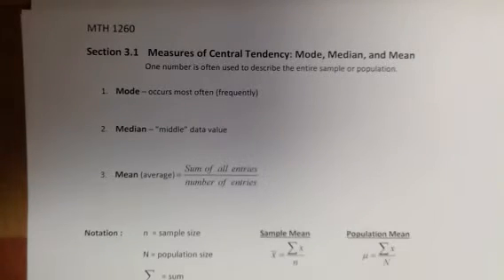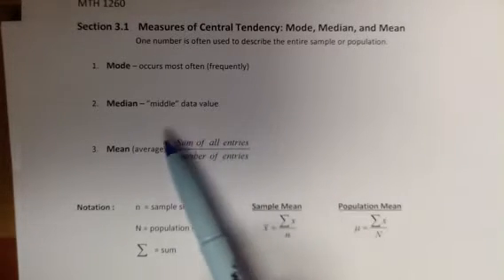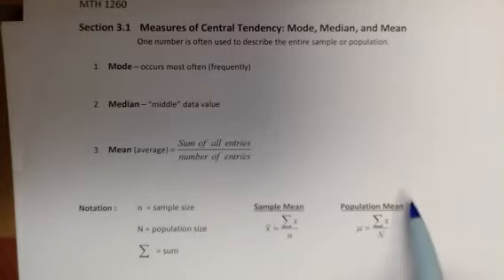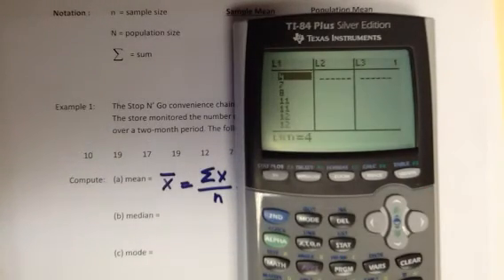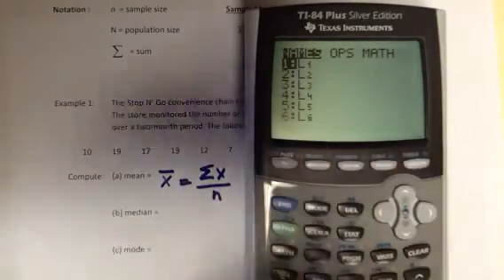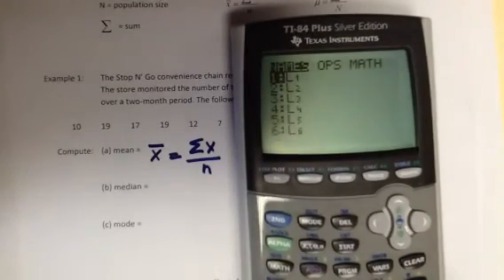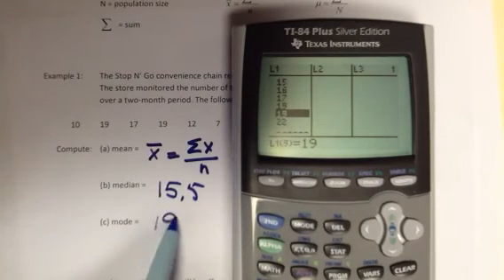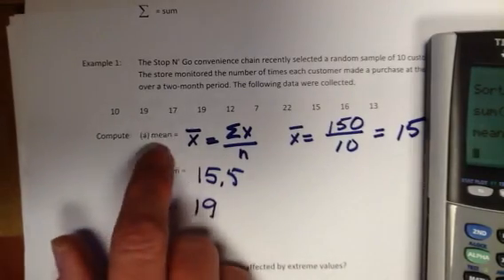3.1 Example (Mean, Median and Mode)